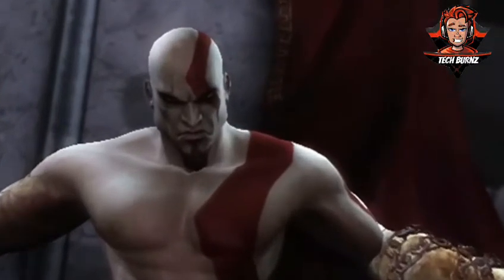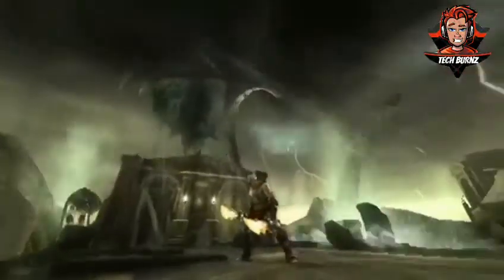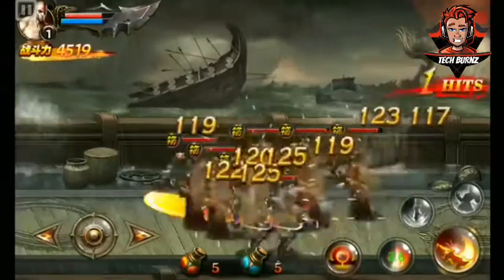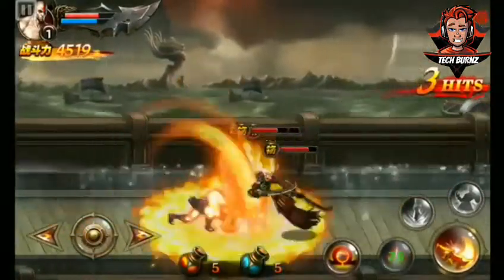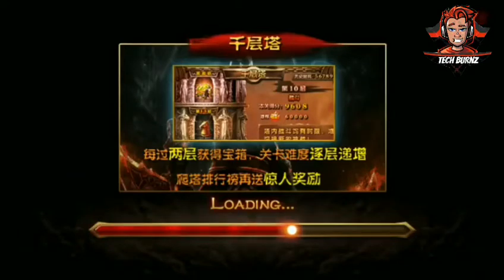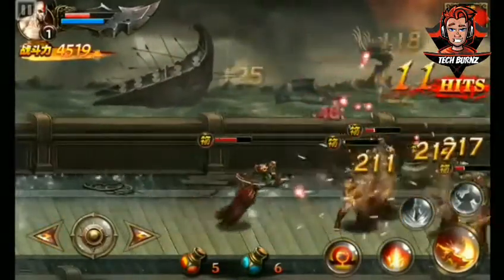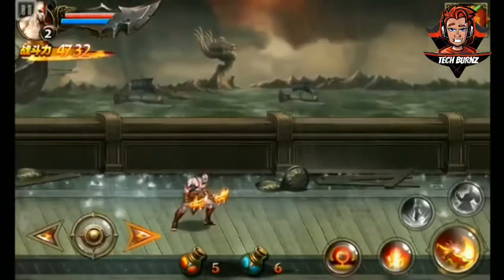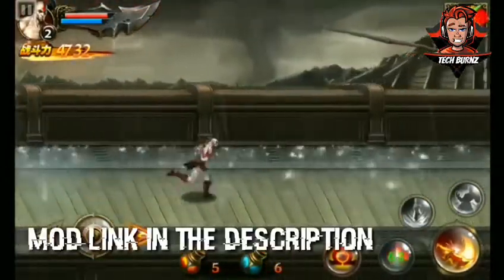God of War Mobile Hack mod!! Unlimited coins and souls!! New Android 2018!! GOW RETRO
Hey guys this is Anirudh with a new video

What’s in the MOD APK:-
Unlimited coins
Unlimited souls

Skip the ad you are right to download

Install MOD APK and play (Game is not in English but is still playable)